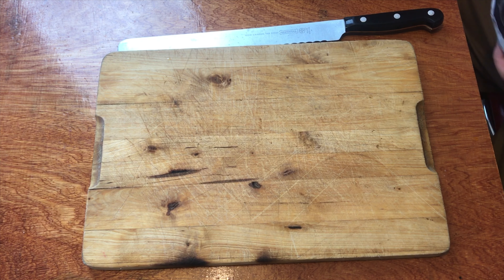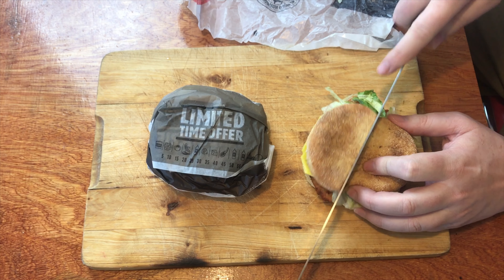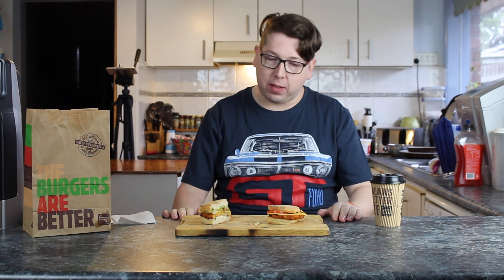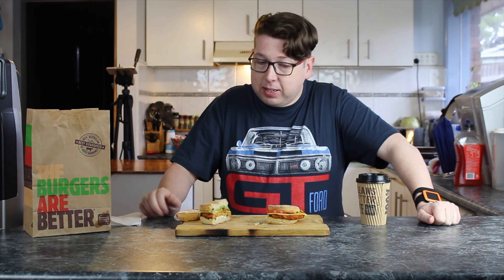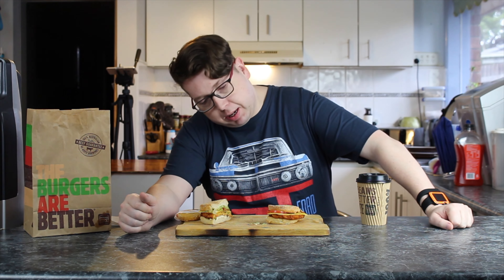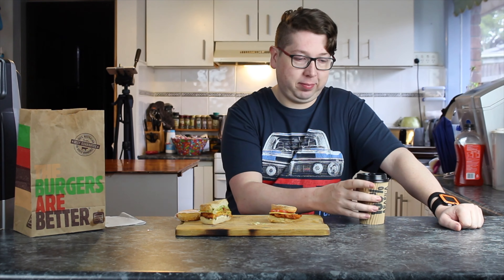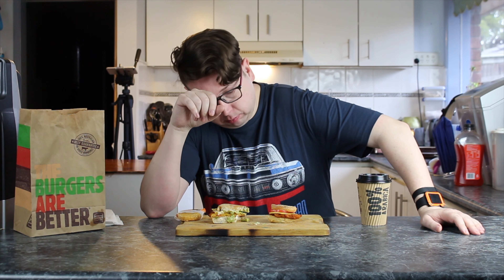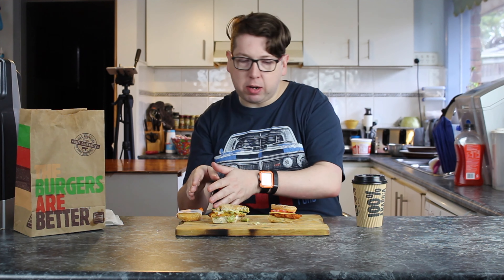Checkout Basket HJ/BK Vegan Muffin & Vegan Avocado Muffin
Checkout Basket
HJ/BK
Vegan Muffin & Vegan Avocado Muffin

Mixer: CraigOnYouTube